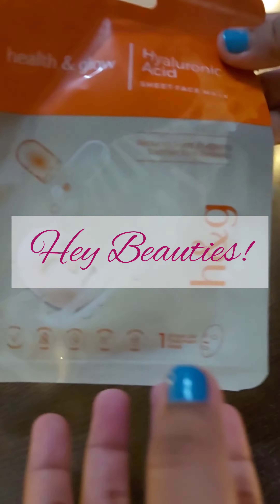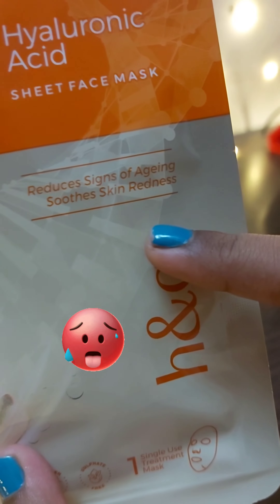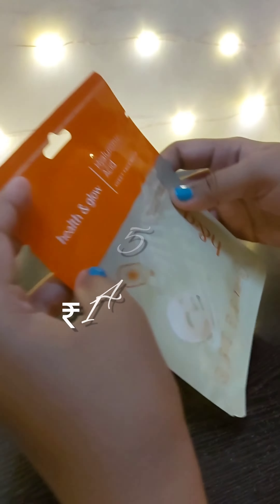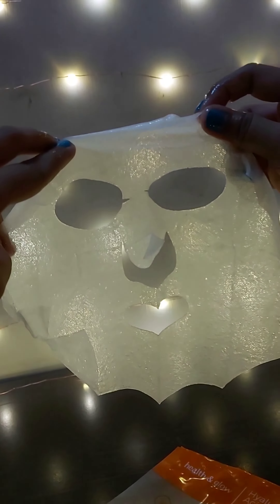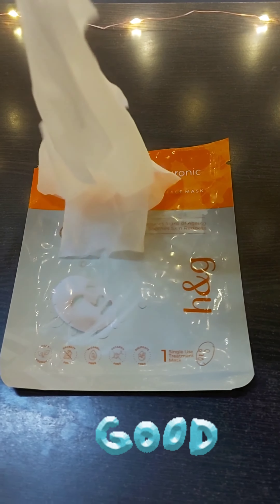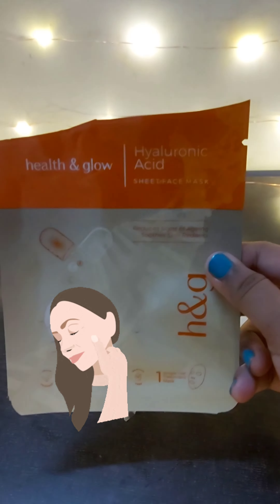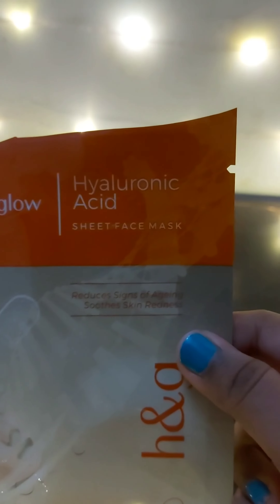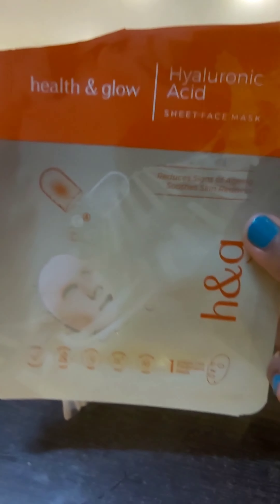Hyaluronic Acid Sheet Face Mask | Health&Glow | Review